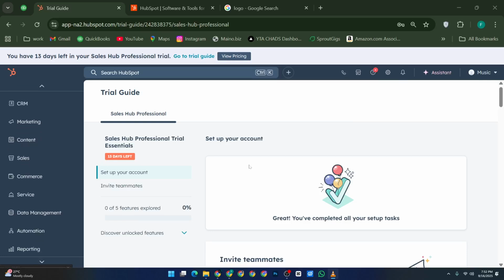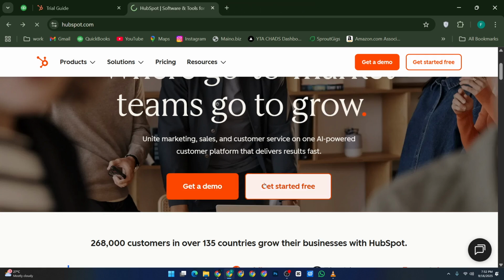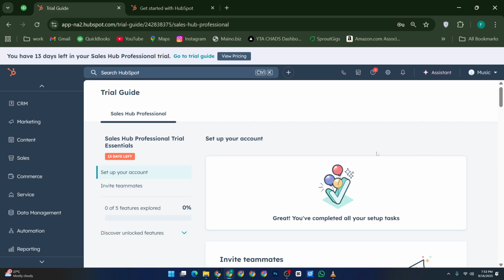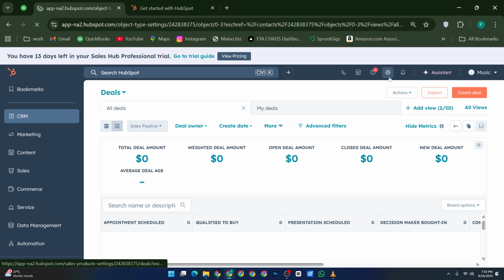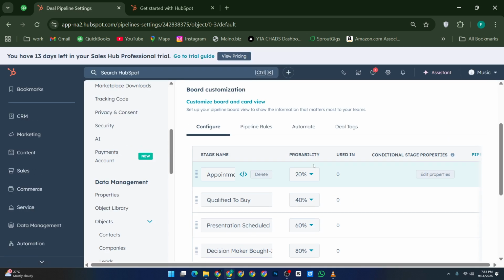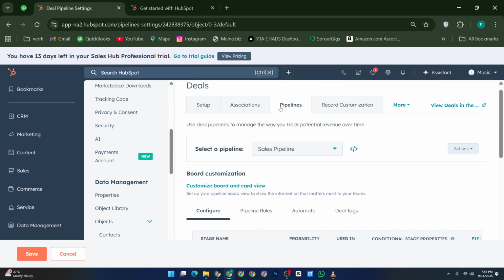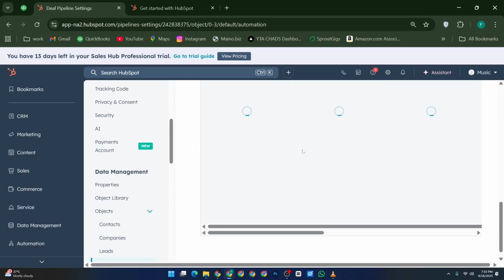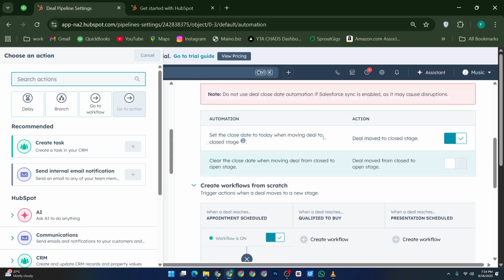How To Automate Tasks On Deal Stages In Hubspot - 2025 (Full Guide)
How to Automate Tasks on Deal Stages in Hubspot
In this video, I am going to show you how to automate tasks on deal stages in HubSpot. Learn step-by-step how to streamline your sales process, save time, and ensure every deal moves smoothly. If you want to improve productivity and manage your deals efficiently, this tutorial is perfect for you!